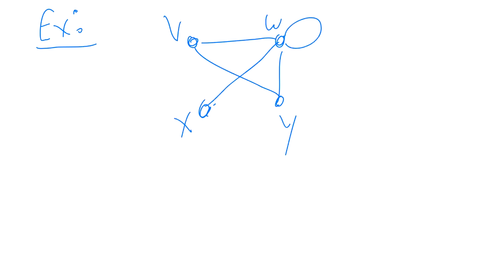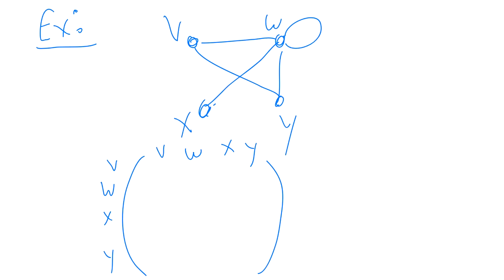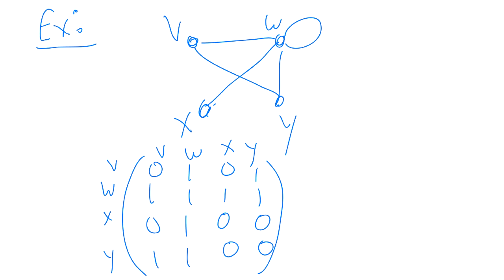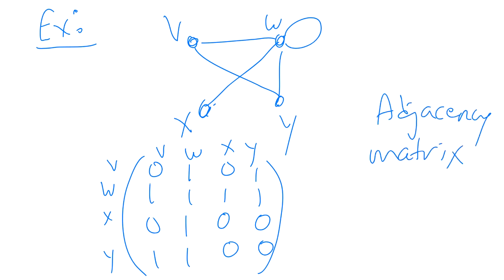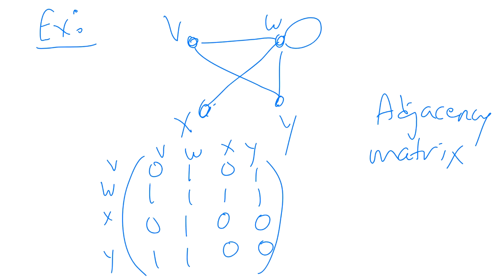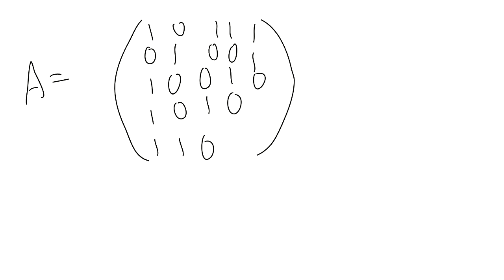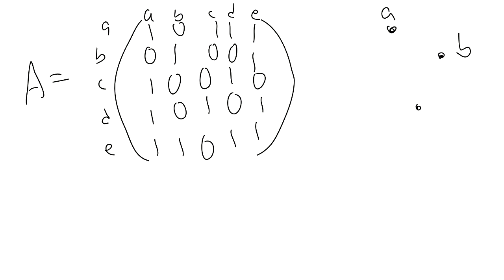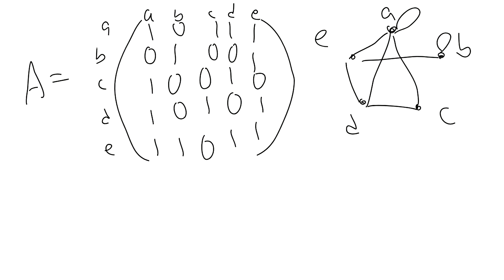Graphs - Adjacency matrix (example)